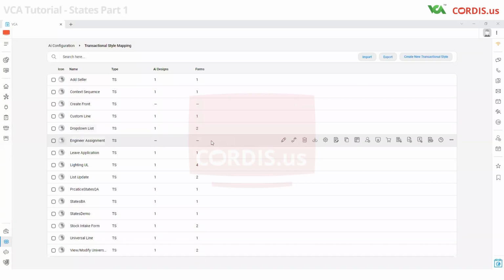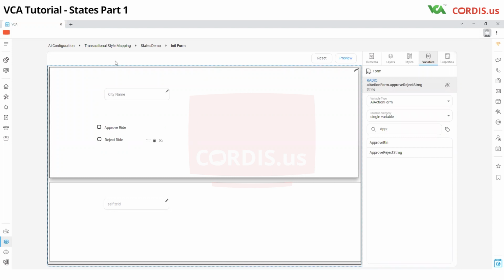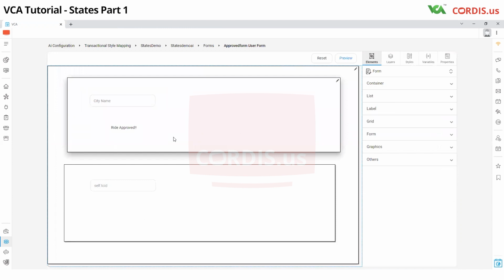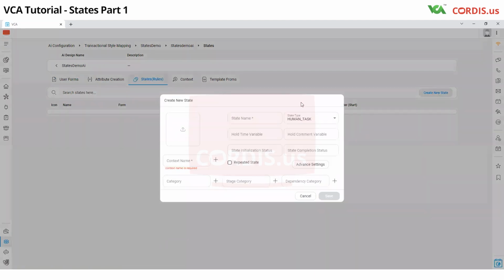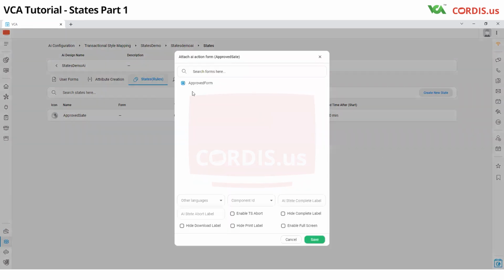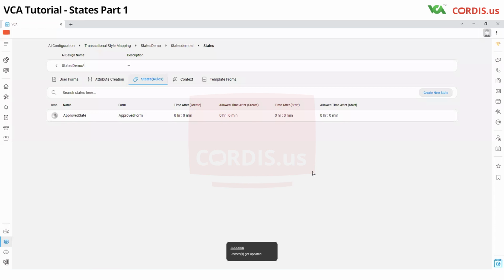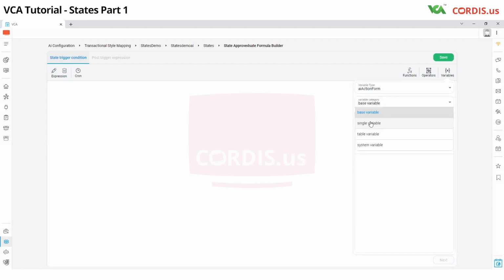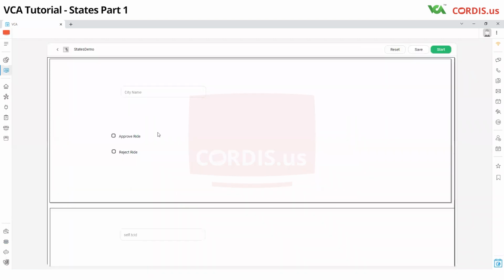States Part 1 |VCA Tutorial-37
In this video, we will learn to check if the variables have been attached and are inserted correctly. To check this, we go to attribute value creation, and you can see it there. Watch this video to learn more about how to create attribute variables web description on (VCA)

video 128